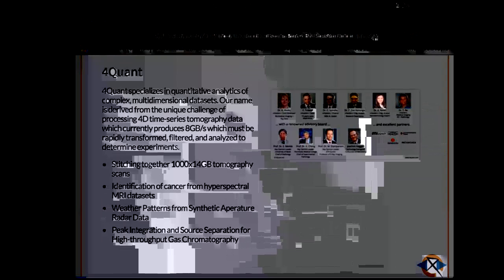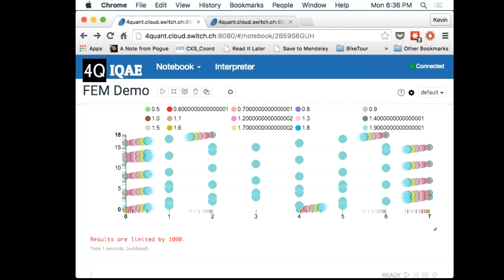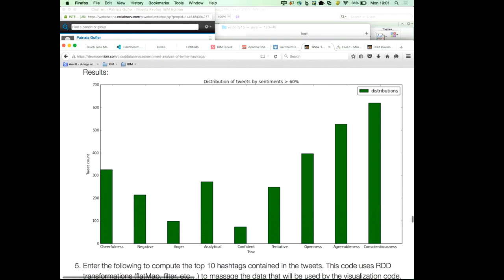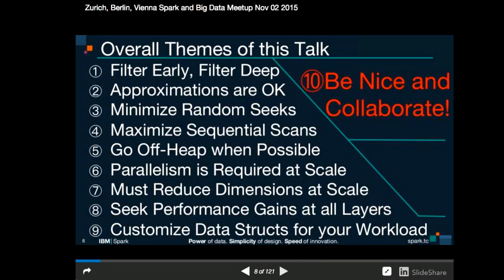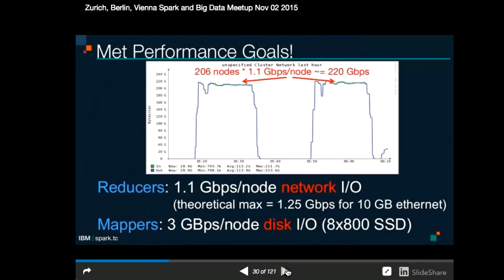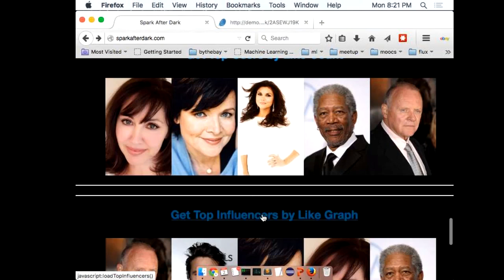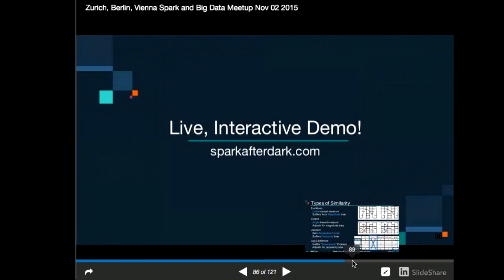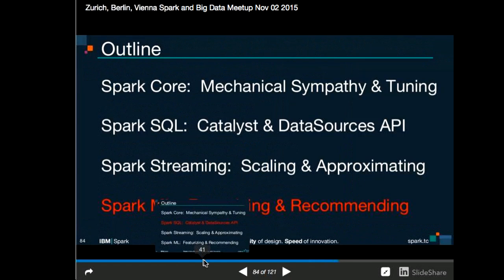Apache Spark Advanced Meetup 2. Nov. 2015 Zurich, Vienna, Berlin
Real-time Analytics (Webcam demo)

GraphX Finite Element Modeling Demo

Deep Dive: *Project Tungsten*

Realtime Advanced Analytics: Spark Streaming+Kafka, MLlib/GraphX, SQL/DataFrames

Twitter Analytics Demo using ApacheSpark + Jupyter (IPython+IScala)